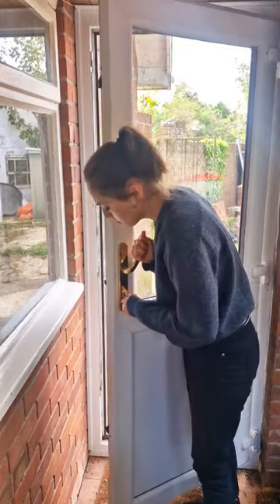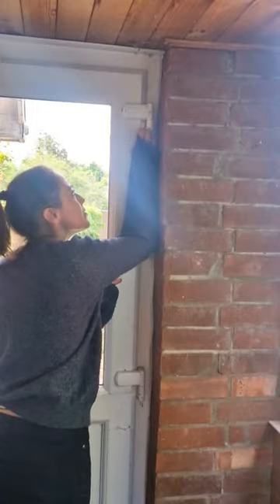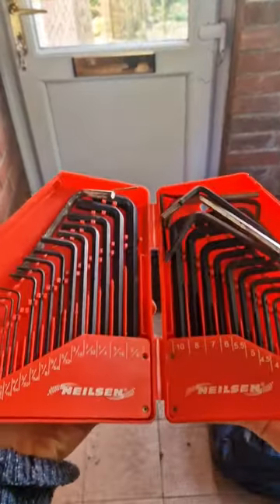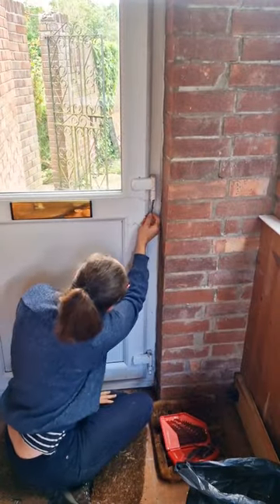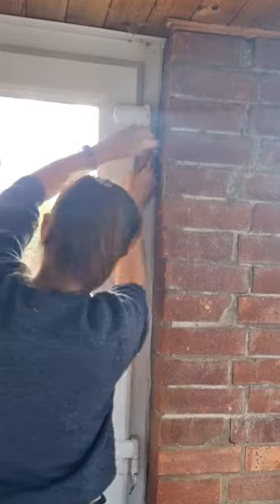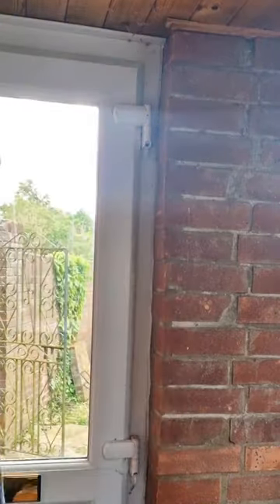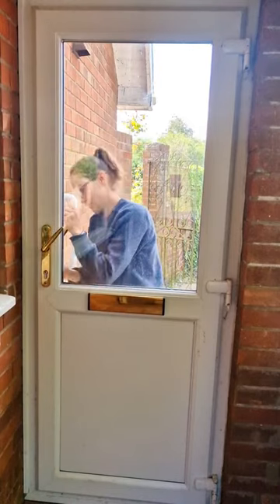Fixing our new house's UPVC door lock